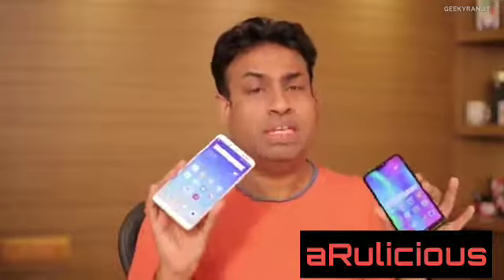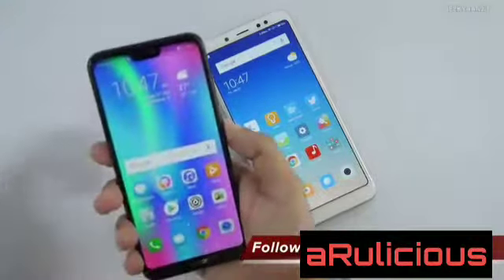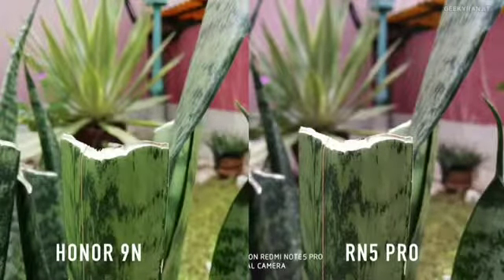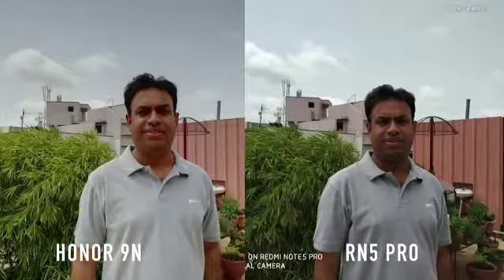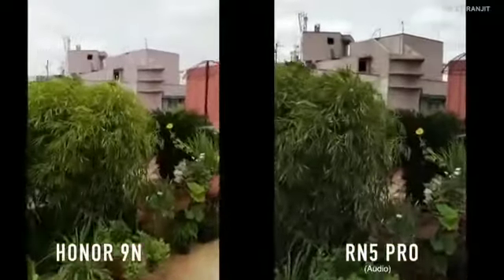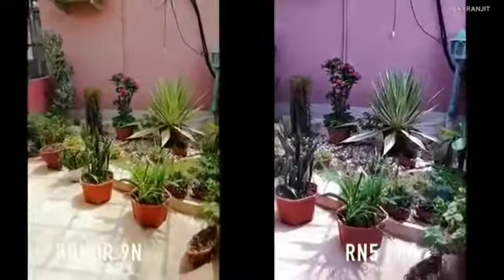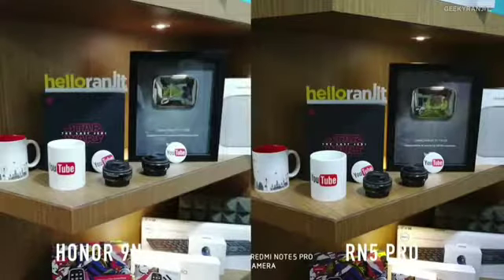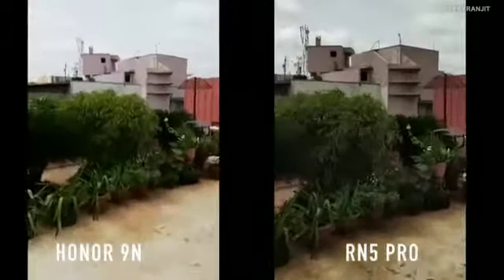Honor 9n vs Redmi note 5pro....Full comparison